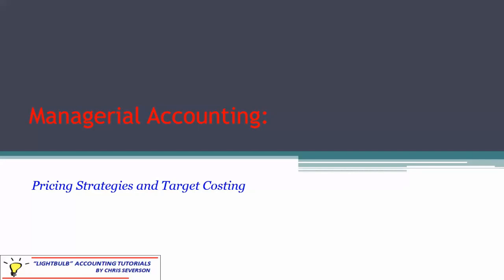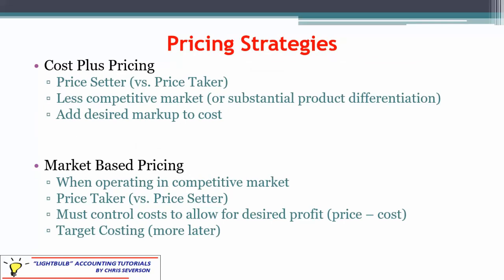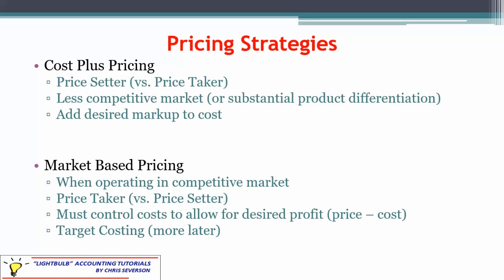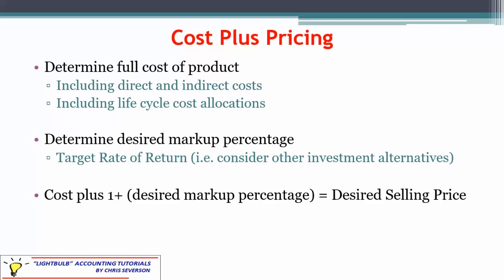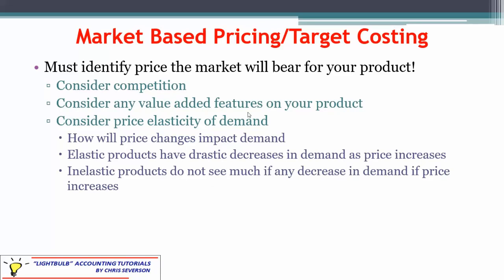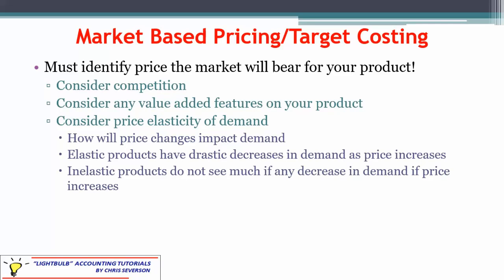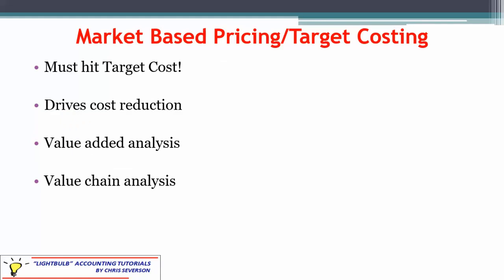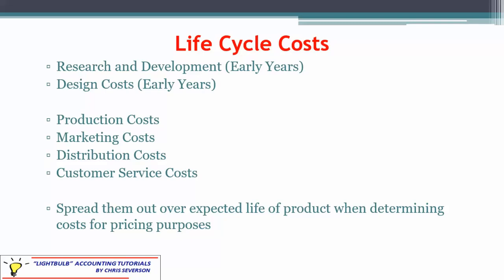Managerial Accounting-Target Costing and Pricing Strategies-Severson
This video discusses the managerial accounting topic of target costing and pricing strategies. This deals with identifying the value added costs in a company, and determining which costs can be cut in order to arrive at a price that the market will bear. The pricing strategies discussed in this video include cost plus pricing and market based pricing.